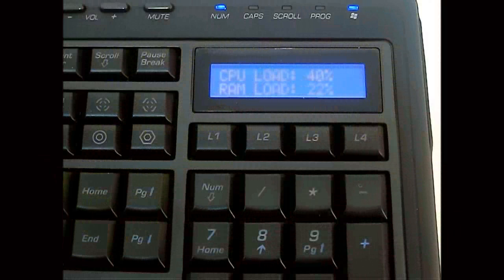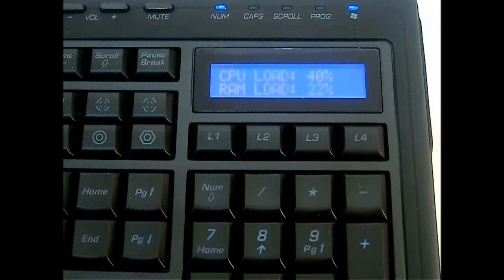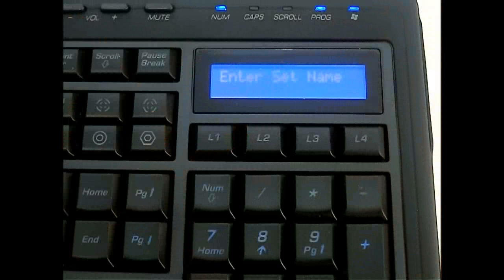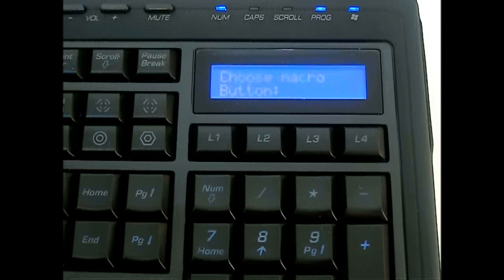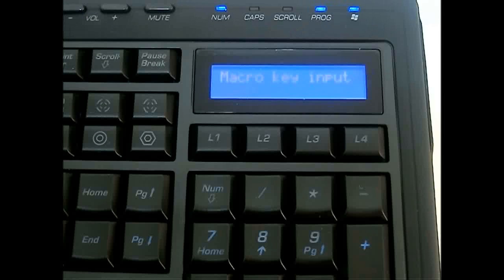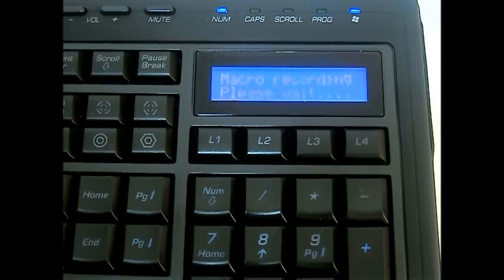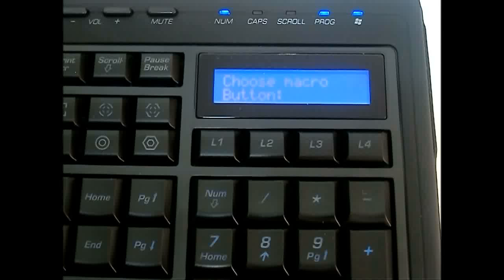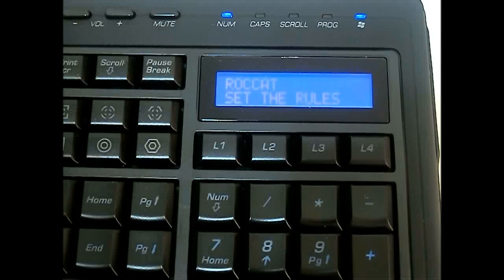Roccat Valo - Live Macro test and Microphone test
Demonstrating the Live macro recording function of the Roccat Valo as well as testing the Microphone recording capabilities of the bundled accessory.